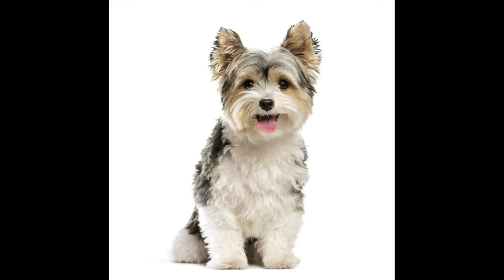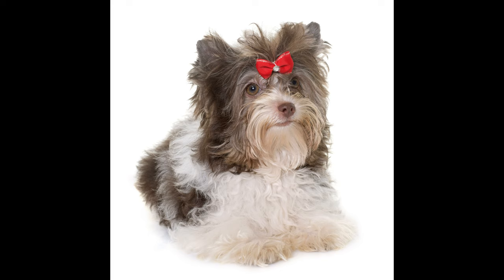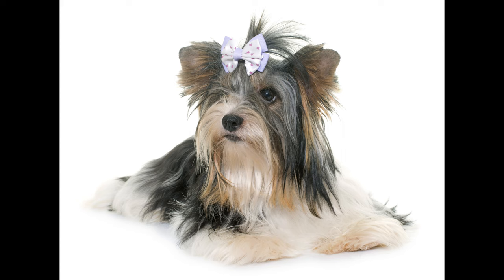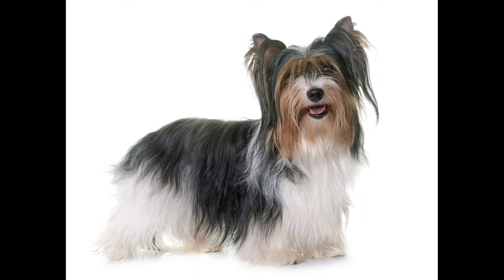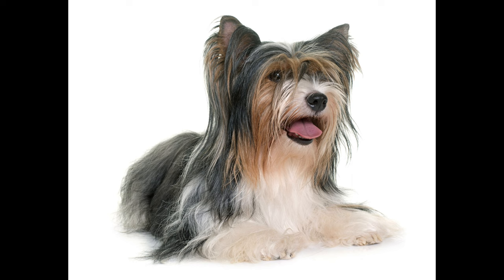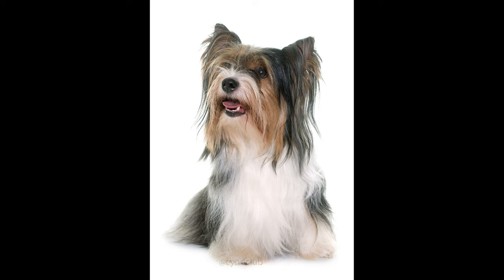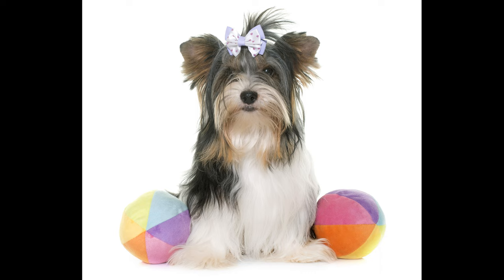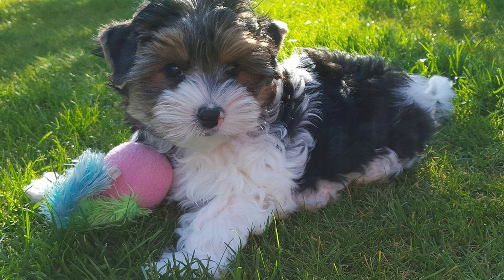Biewer Yorkshire Terrier: Pros & Cons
In 1984, a pair of ordinary Yorkies gave birth to a puppy with an original color - white spots on the coat. Snowflake, as the baby was named, became the ancestor of the breed Biewer Yorkshire Terrier, named after the owner of the cattery - Werner Beaver. The Biewer Terrier differs from the usual Yorkies by the inclusion of white spots in the coat, so it is sometimes called a white Yorkshire Terrier. Now, this breed is considered one of the most beautiful in the world.

The Biewer is an indoor, decorative companion dog with a graceful, well-proportioned body and a gorgeous, long, thick coat. It is said that the coat is close to human hair and does not cause allergies, which makes this breed popular with families with small children.

Height at the withers ranges from 22-27 cm. Weight - up to 3.2 kg.

Color in the standard of the breed is of fundamental importance because it distinguishes the Biewer from the usual Yorkshire Terrier. Three varieties of color are allowed:

Gold-white-and-blue.
Golden-black-and-white.

The flecks of red hair on the body are considered culling.